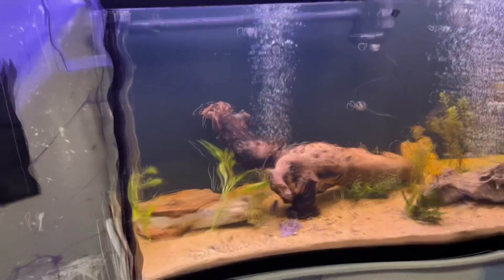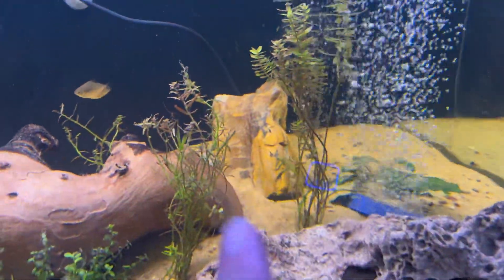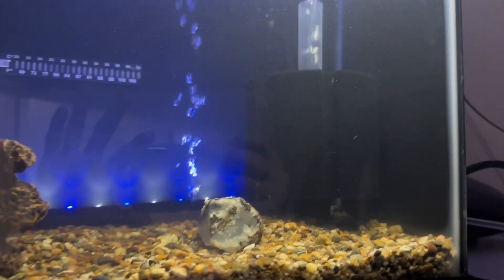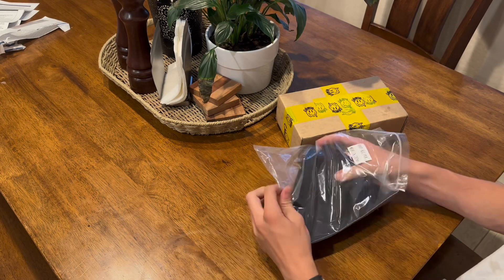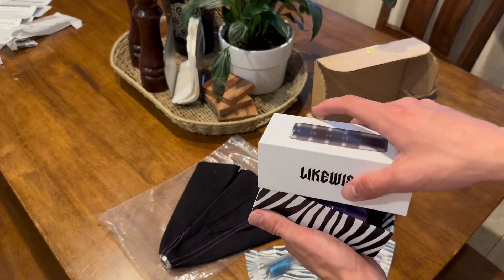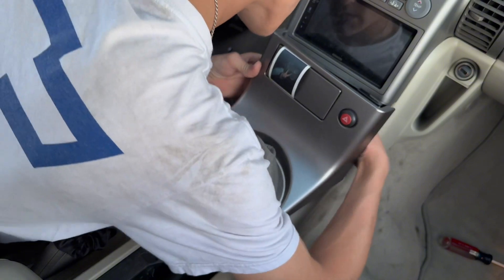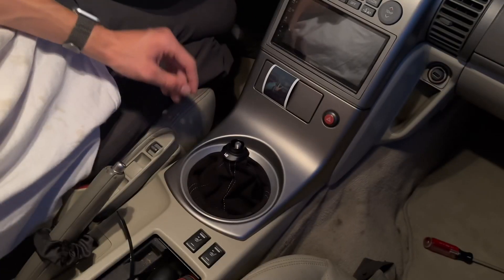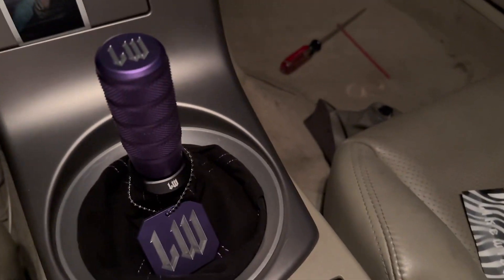NEW MOD FOR THE G35!!!!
In this video we install my new shift knob in the g35. Also do a little update on all aquarium tanks and fish! Love you guys!